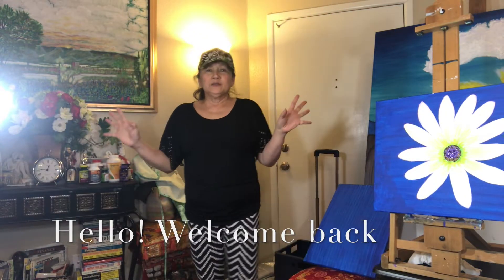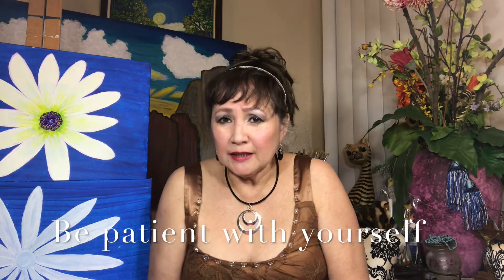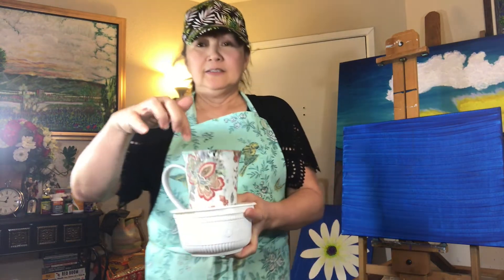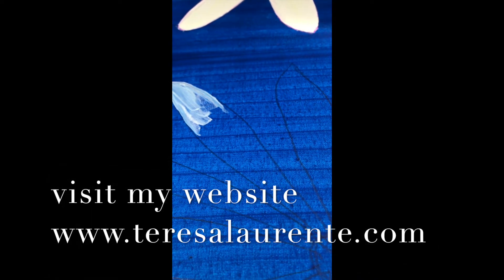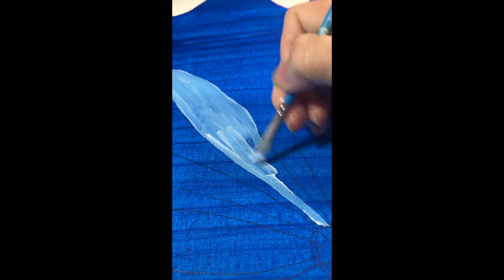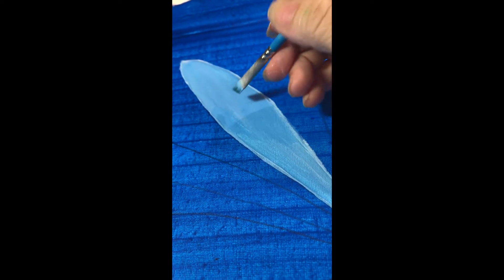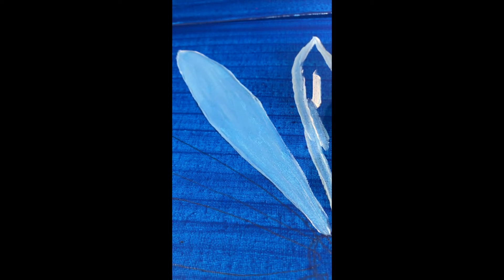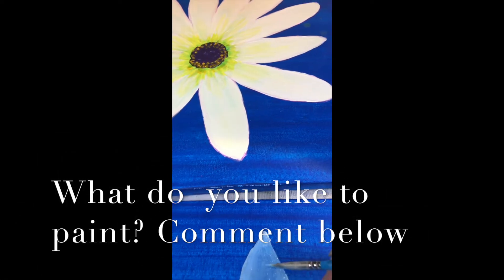Part - II - Beginner's Basic Acrylic Painting Tutorial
Hello everyone! I finally posted my second video on the series - Beginners Guide to Basic Acrylic Painting Tutorial.

I also calculated for you to have gathered your painting supplies by now so that we could paint together. Also, just a reminder, there is no perfection here or anywhere. As we go along and become aware of our work, we will notice some mistakes we do, of which others will not be able to distinguish. Don't feel bad about anything, even in life. We just have to forgive ourself, brush the dust off, move on with life as we make corrections to be better. Don't mind the criticisms and put down. Their judgments on things is all about their perceptions.

We each are unique and have different preferences in our decisions and actions towards things, people and events. Your job is really to express yourself in your own way and enjoy your journey.

Also, I would love to hear from you. Give me your thoughts and let me know what you'd like for me to share.

This is about painting using acrylic medium designed to teach beginners, no matter their age. They can start learning to create art at the comfort of their home, in privacy, without leaving to go somewhere, bringing your painting stuff somewhere. Maybe when they feel confident with their newly acquired skills in the art world, they can join groups in their community and get into a painting party.

There is no such thing as  "it's too late or I'm already old". Anyone can start anything in life as they wish. Until our last breathe, we should never lost hope on ourself to be useful. Our golden age is full of wisdom that can be wasted if not shared to the world.

So come discover what's hidden deep inside your spirit. You maybe surprised what you can share to the world.

Check my book - A Glimpse of Eden by Teresa R Laurente, MBA in Amazon and Barnes and Nobles. for more videos, pictures, stories, artworks and many more.

Would love to collaborate.

Would love to hear from you. Comment in my videos links.

Artist journey and paintings by Mayetterl Fineart

Prop: TERESA R LAURENTE, MBA

Facebook name: May Te L

Pages in Facebook:

A Glimpse of Eden

Mayetterl Finearts

Instagram - TERESA LAURENTE - Mayetterl Finearts

I started late in life and health is an important aspect in our life to thrive on the goals we aspire. Health is not only about the physical body but in mind and spirit.

The world is bombarded with negativity of self doubts and the world.

We must start cleansing inside of us to be better people. So we have to share our experiences. Each experience we go through is one valuable lesson for each one of us that we must learn from.

And this is the reason we must listen and take to heart The teachings they provide  to protect us from future problems that may arise in our lifetime.

Experience is a great teacher. Take head. Listen to these videos I share and spread them to all!